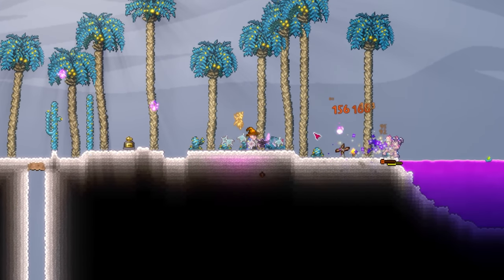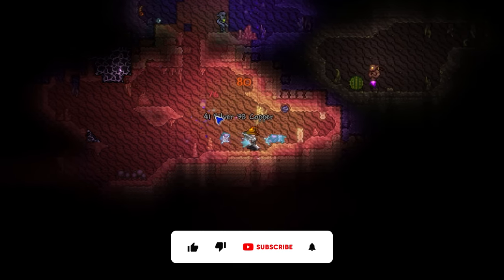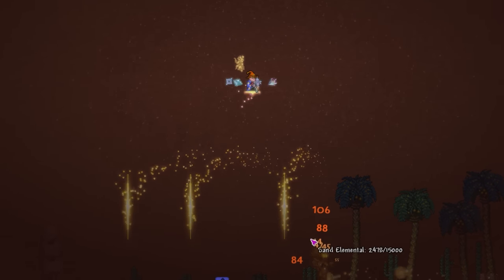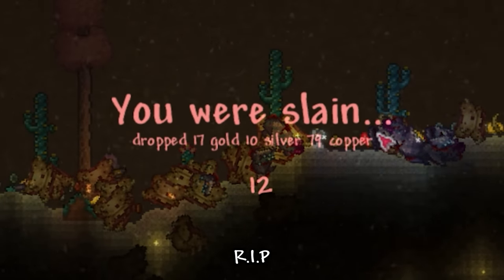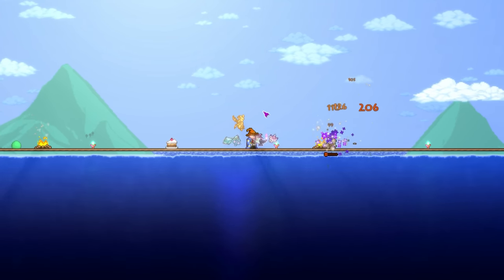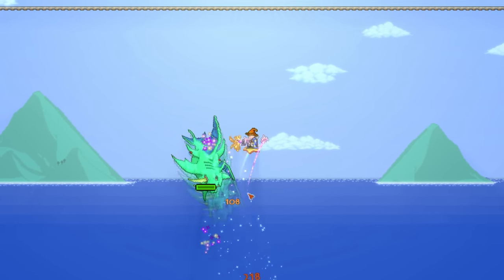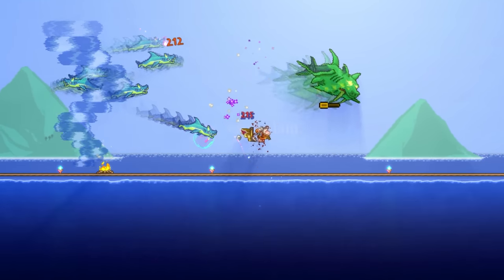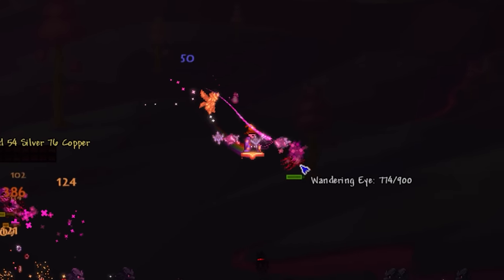You NEED to use this mage weapon in Terraria...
You NEED to use this mage weapon in Terraria... The Spirit Flame. In this video, I look at the Spirit Flame and how it is one of the most powerful early hardmode weapons Terraria. It can we quite tricky to obtain but is well worth it!